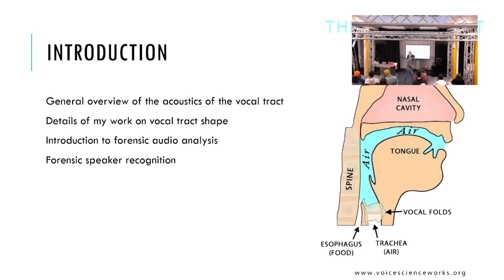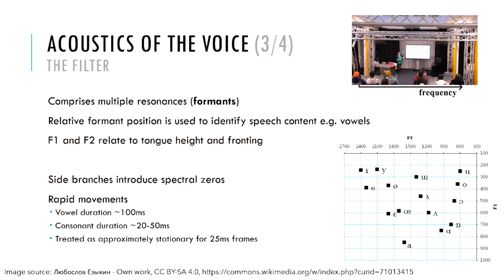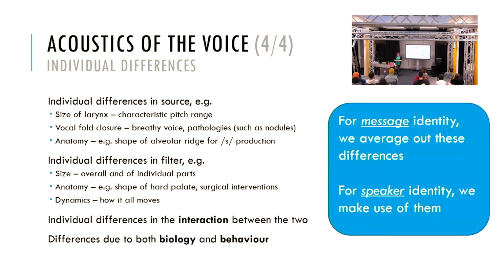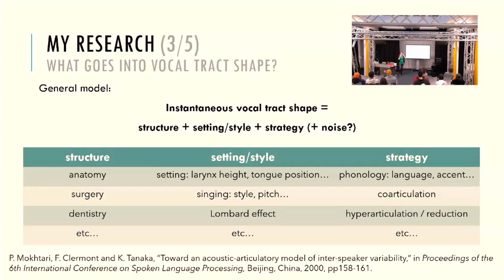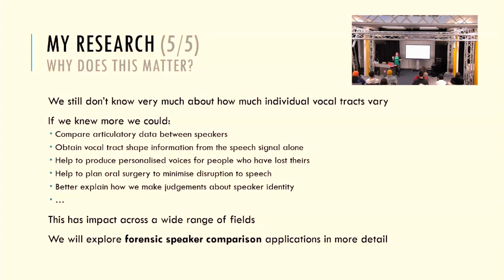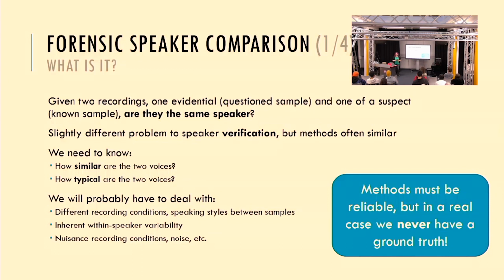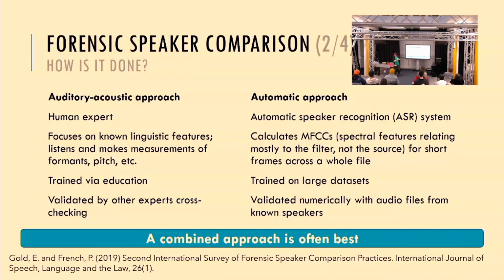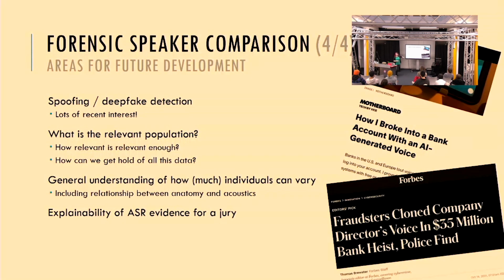AMT Seminar: Amelia Gully - Acoustics of the human voice for forensic speaker recognition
Speaker: Amelia Gully
Title: Acoustics of the human voice for forensic speaker recognition
Date: August 2023

Abstract:
In this talk I will briefly introduce the acoustics of the human voice and give an overview of my research exploring how differences in vocal anatomy contribute to speaker-specific differences in the speech signal. I will also provide a general introduction to the field of forensic audio analysis, with a specific focus on the field of forensic speaker recognition and how the acoustics of the human voice can be used to help solve crimes.